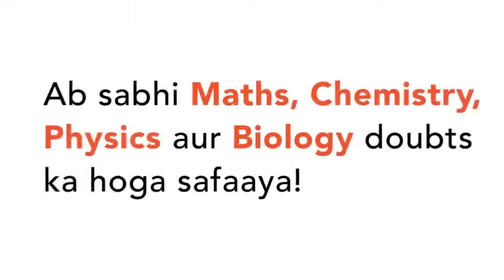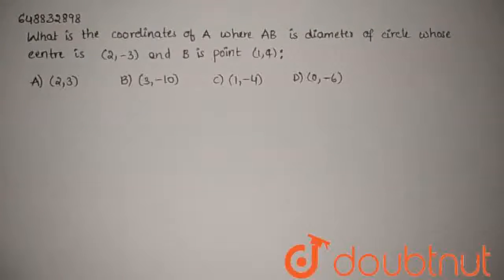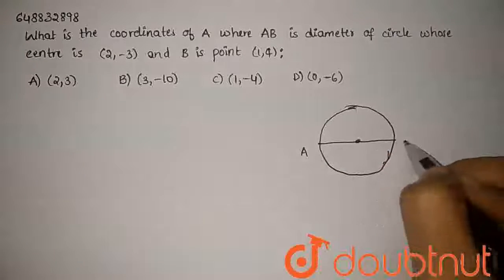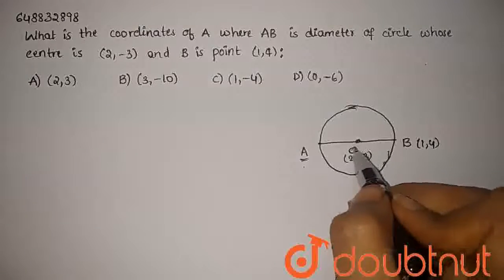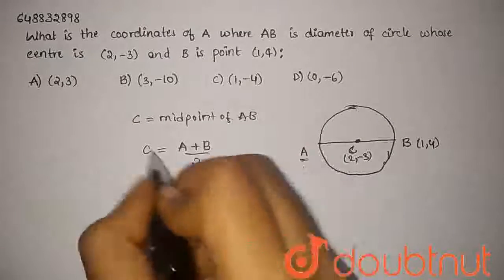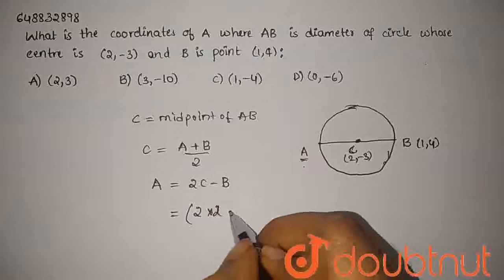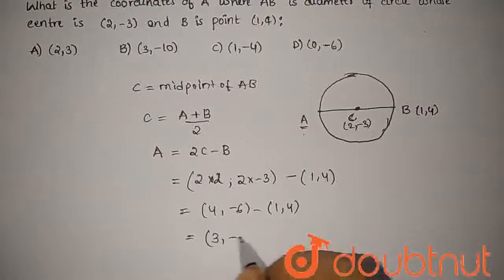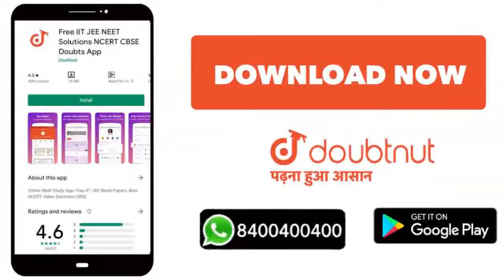What is the coordinates of A where AB is diameter of circle whose centre is (2, -3) and B is the...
What is the coordinates of A where AB is diameter of circle whose centre is (2, -3) and B is the point (1, 4):
Class: 10
Subject: MATHS
Chapter: SAMPLE PAPER 6
Board:CBSE

👉 Have Any Query? Ask Us.